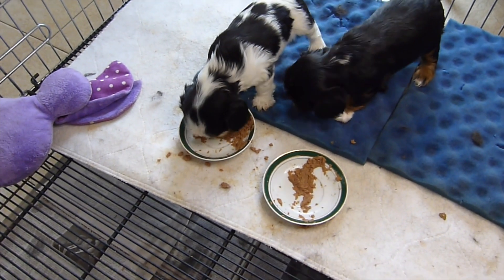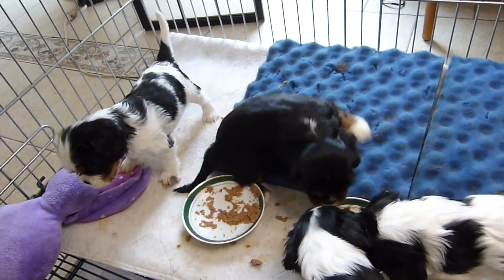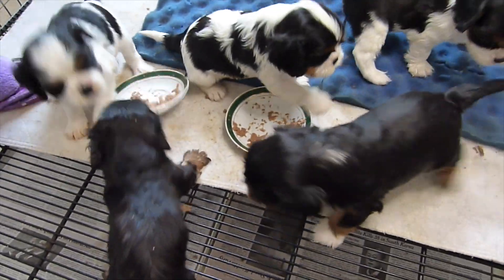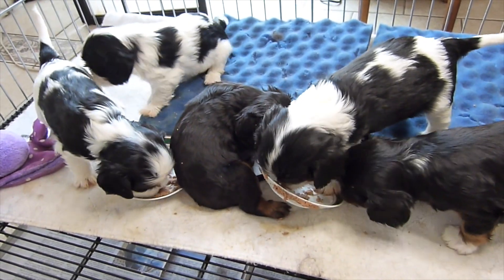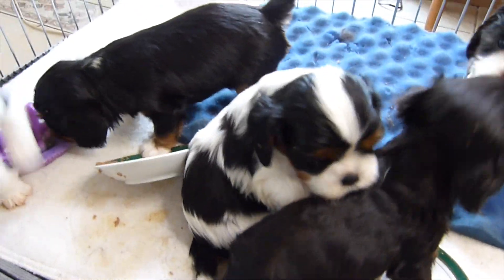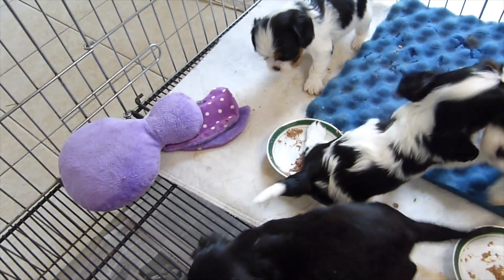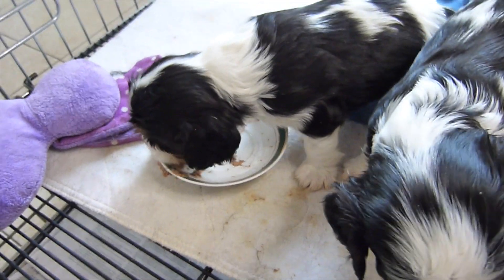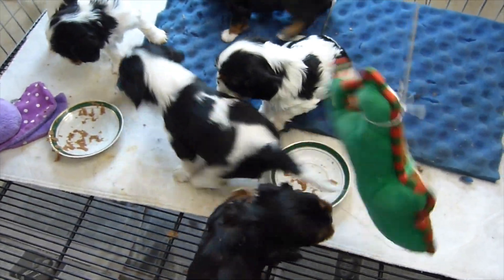Puppy Report: Playing and Eating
At 4 1/2 weeks old, this litter of Cavalier King Charles Spaniel puppies is getting very active playing with each other, and beginning to eat well from dishes.